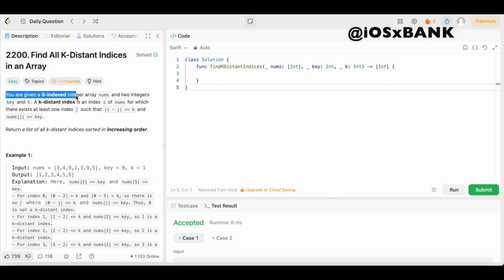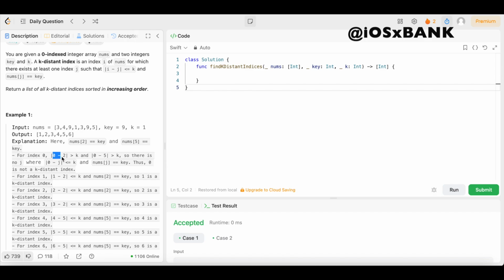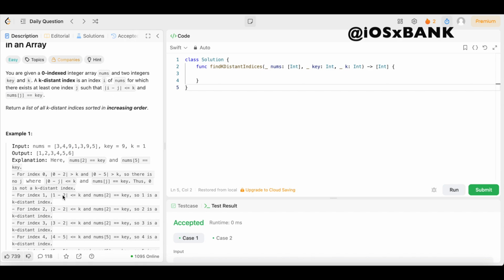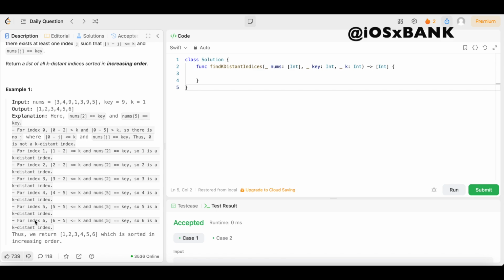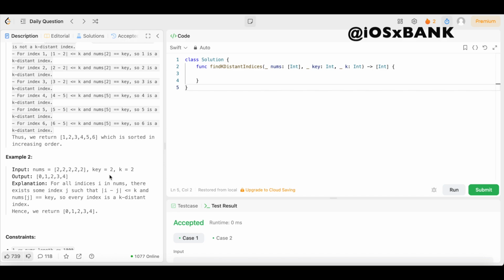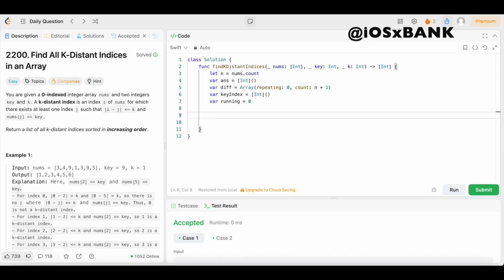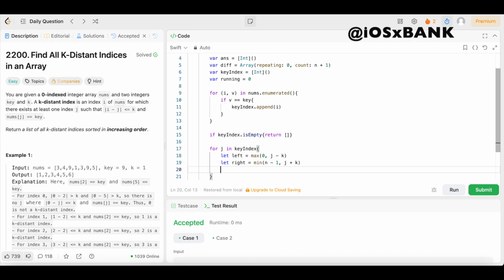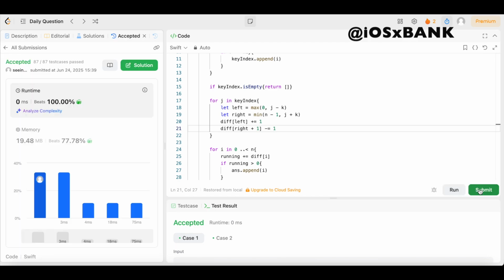Day 417: LeetCode Problem 2200. Find All K Distant Indices in an Array - Swift